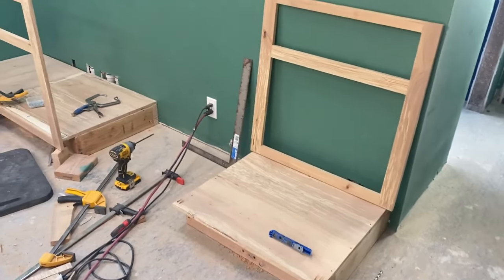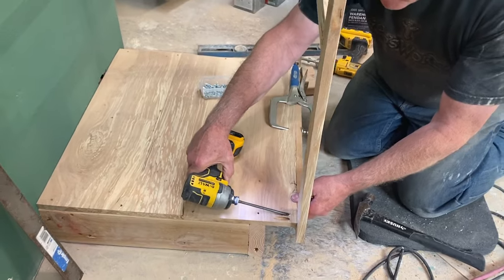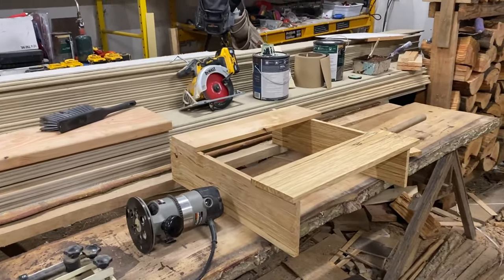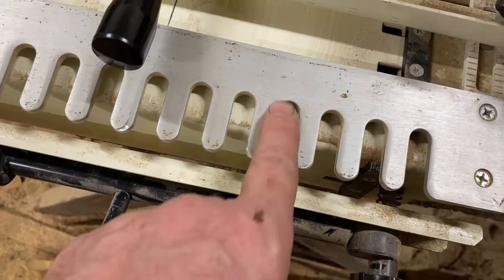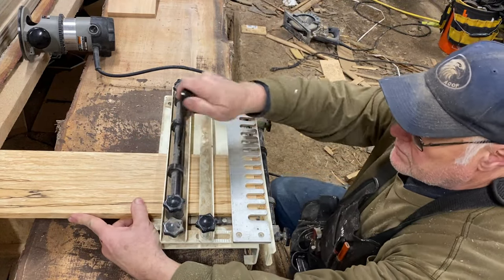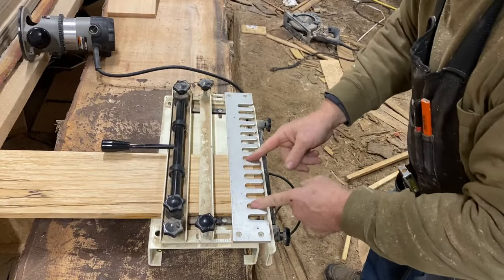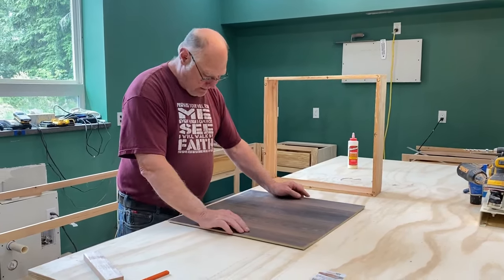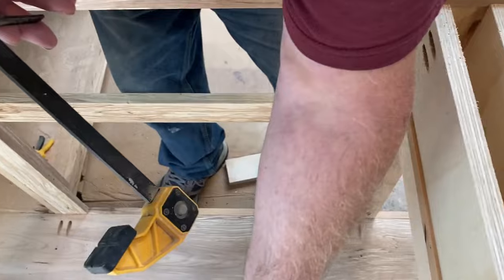kitchen cabinets part two Jet dovetail jig making drawers attaching face frames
building a kitchen from a log from our woods